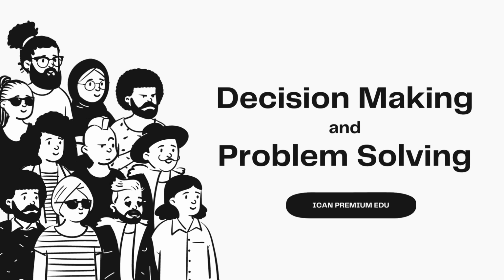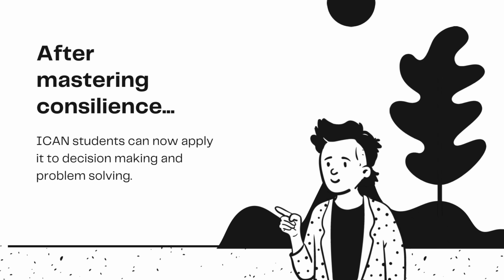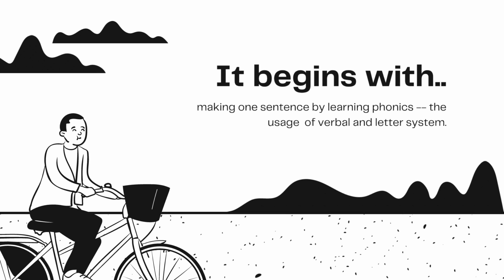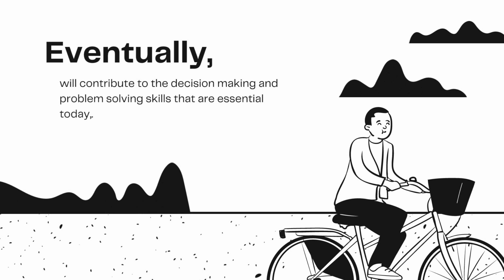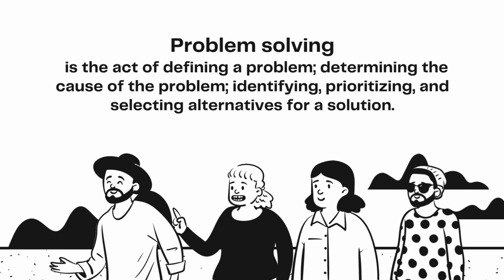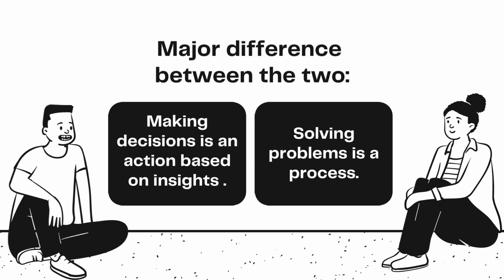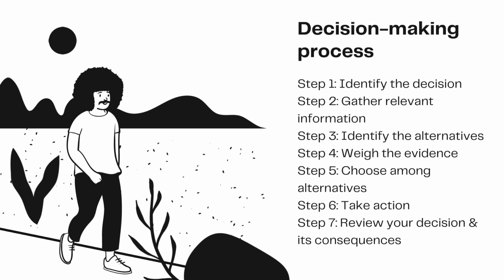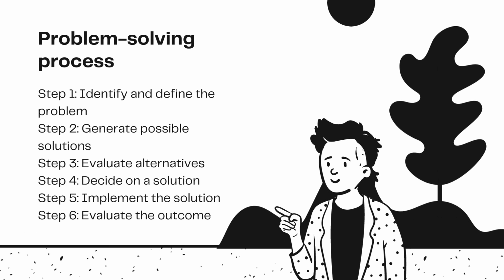Decision Making and Problem Solving | ICAN Premium Edu